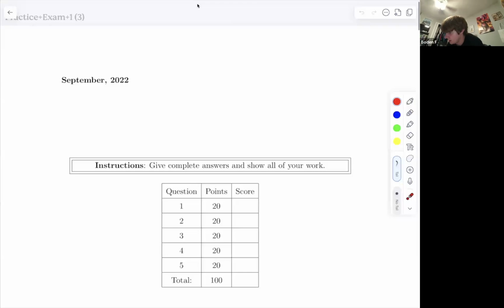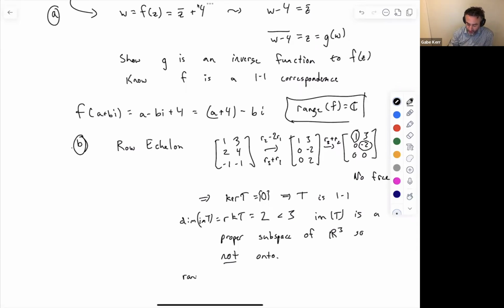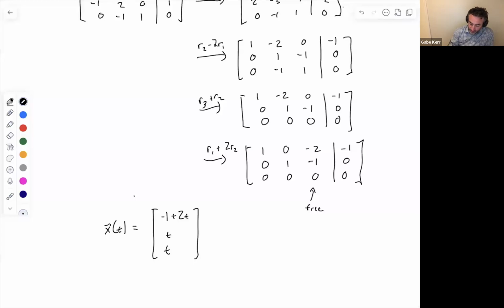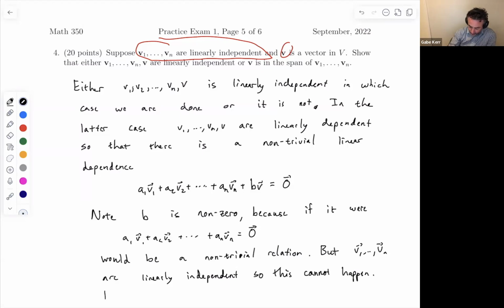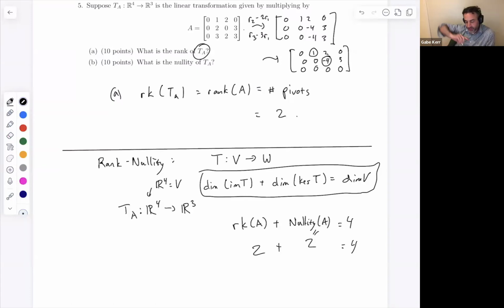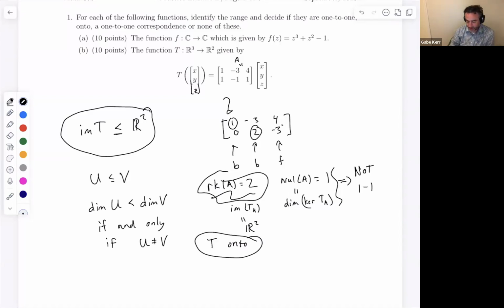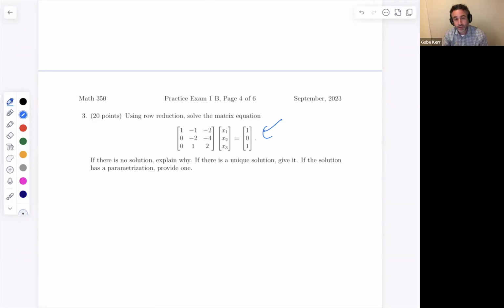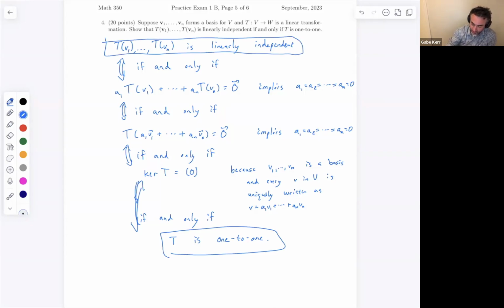Exam 1 review MATH 350 Fall 2025